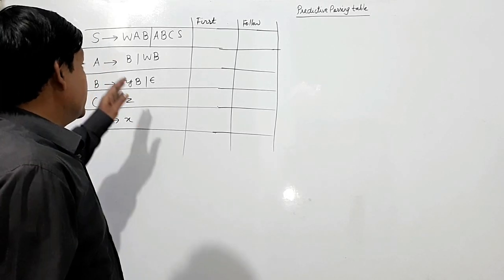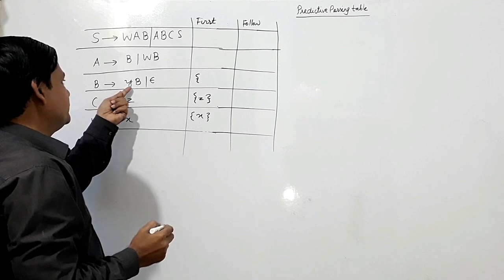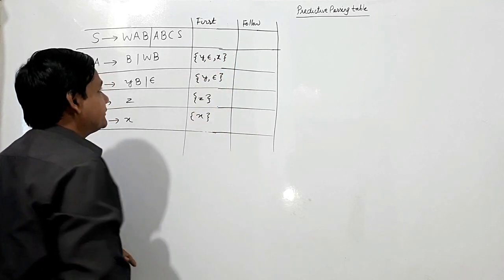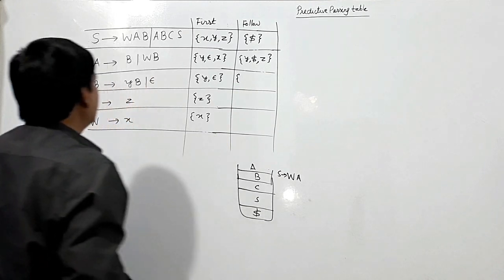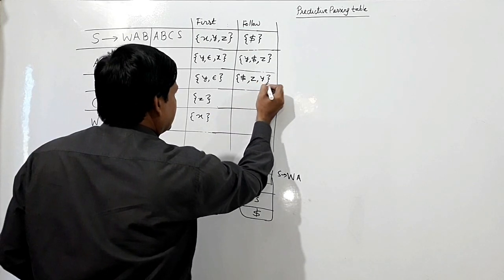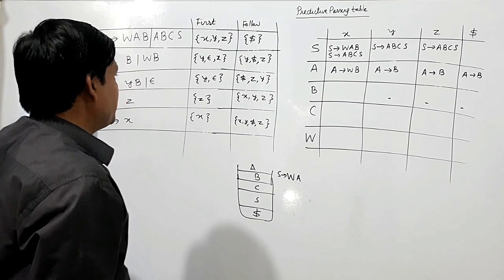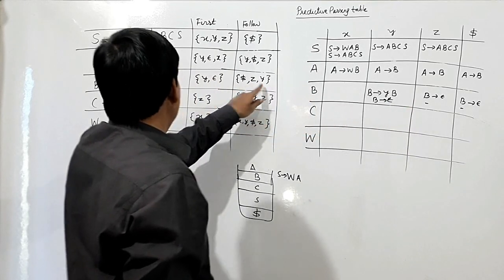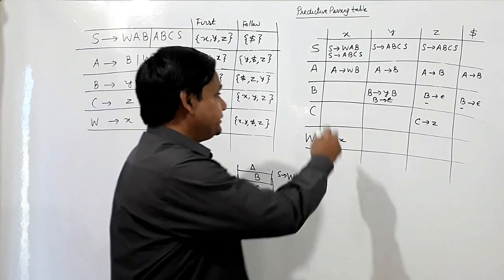PREDICTIVE PARSING TABLE 2.2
Predictive parsing table has been discussed here of a grammar.